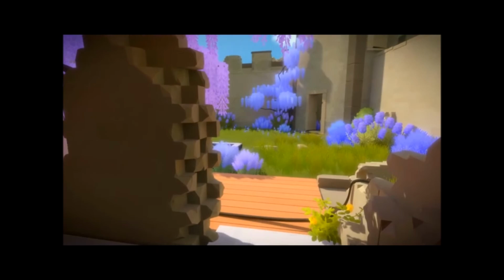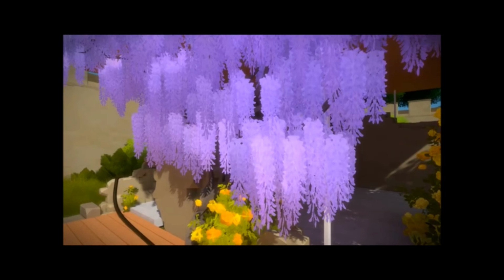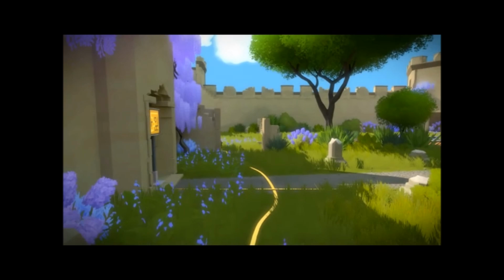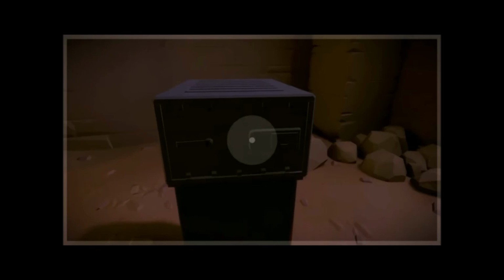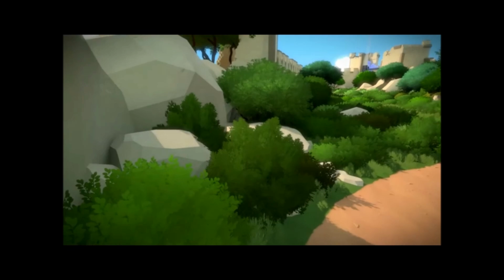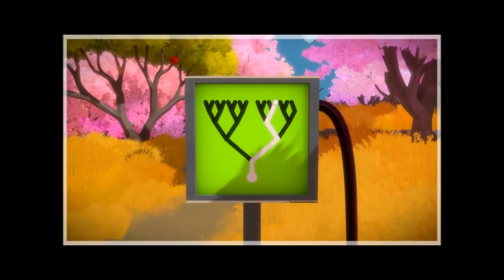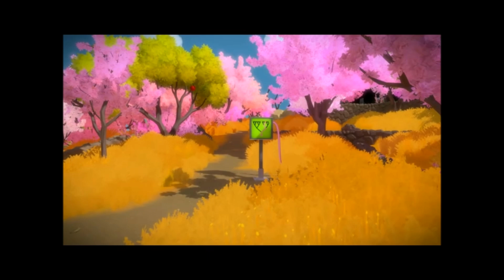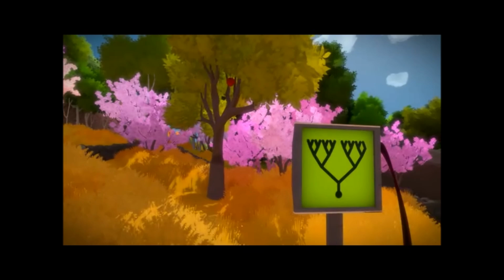Let's Play : The Witness : Part 1 : It's nothing but line-puzzles!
I'm asking my followers to vote on one of 9 new game ideas I'd like to begin working on. You can help me out by voting here:

::: Don't Forget My Old Game: RUSH BROS. Is On Steam! Be Sure To Pick Up A Copy!
My Name Is Professor Ian Boswell - A Game Designer from Jacksonville Florida and this is my Youtube Channel where I play Games and post videos about various random, fun, and crazy things including videos about the games I work on as well as the games I like to play in my spare time!